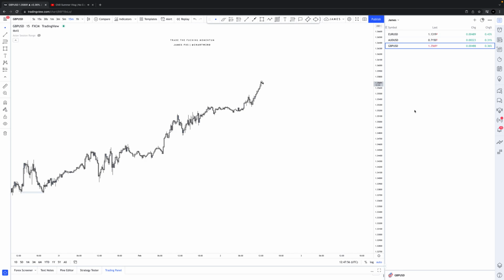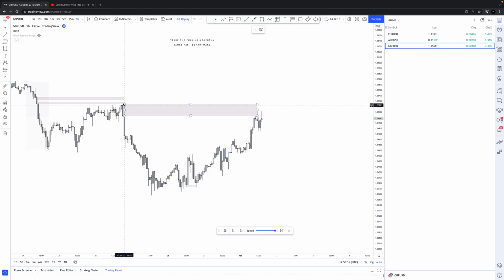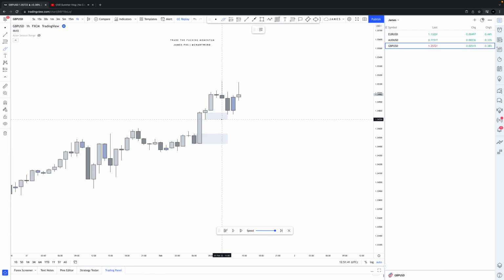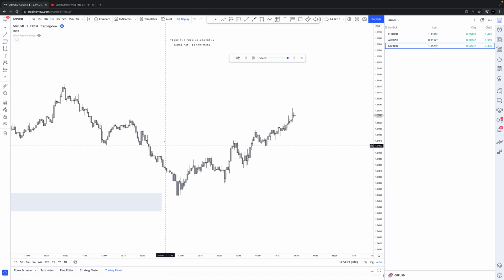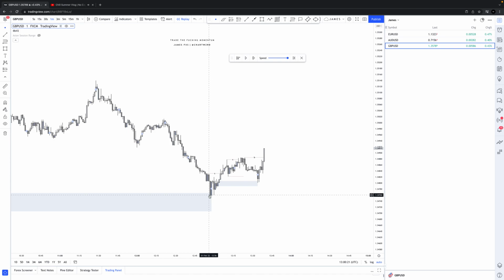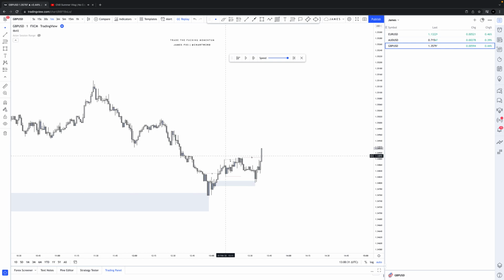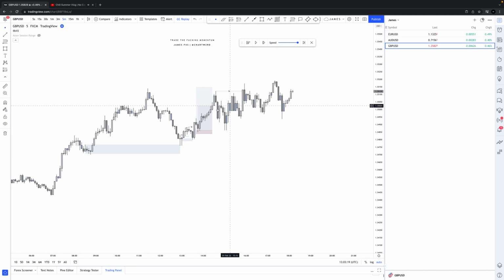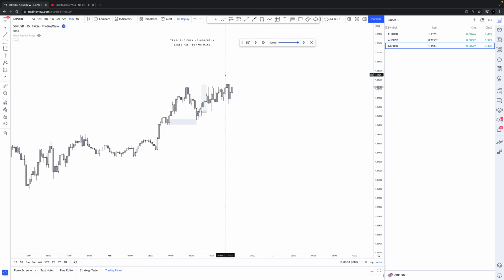GU example // Strategy achievable for everyone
Its important you really test your strategy and find clarity in your trading rules. These supply and demand areas and trades like this example occur every single week. We only need to capitalise on one per week and thats a huge amount of % and account gain. It's down to you to put the work in. I can't do the work for you, i can only guide you as best as i can.